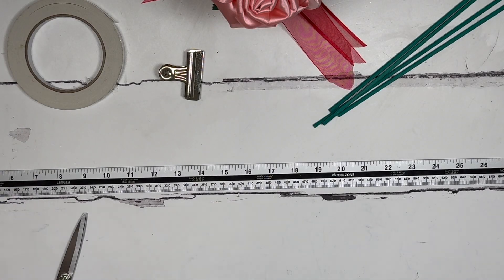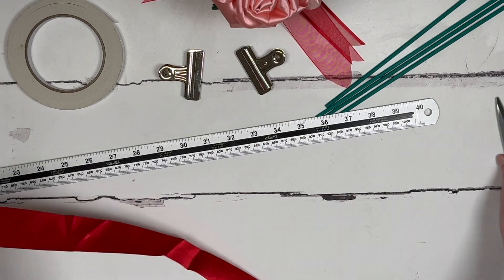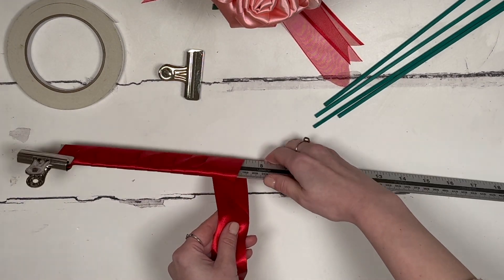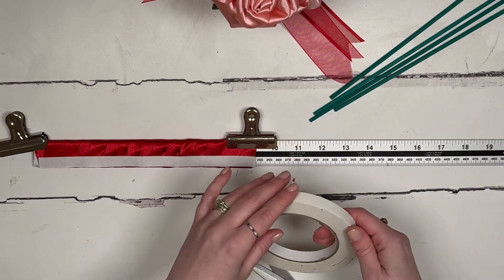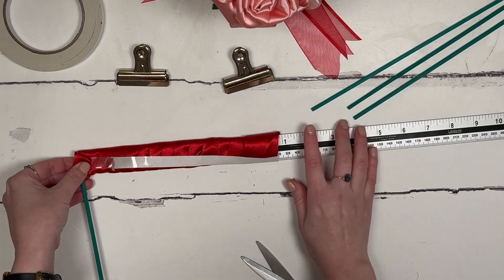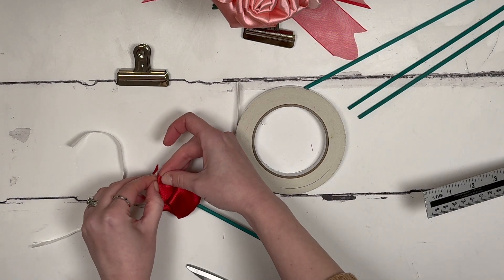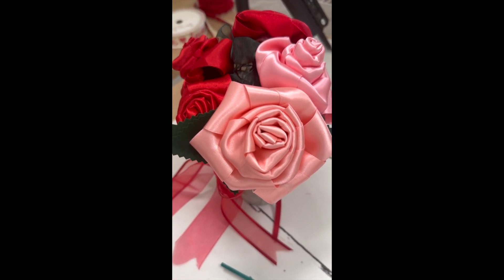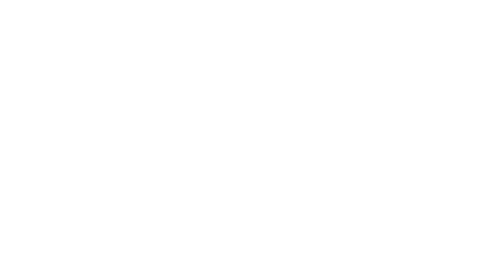Making Ribbon Roses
Learn how to make simple ribbon roses, these are very quick and easy to make and look stunning.